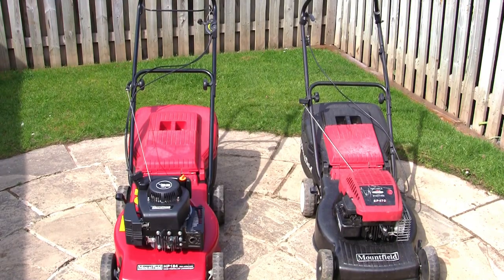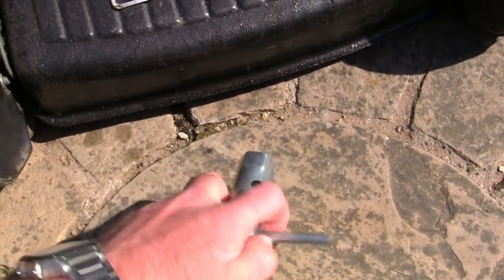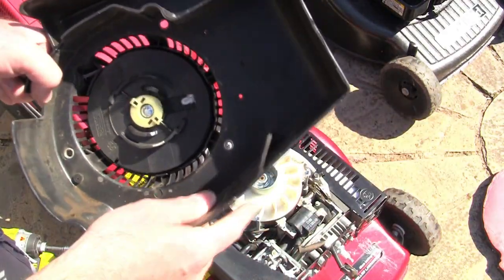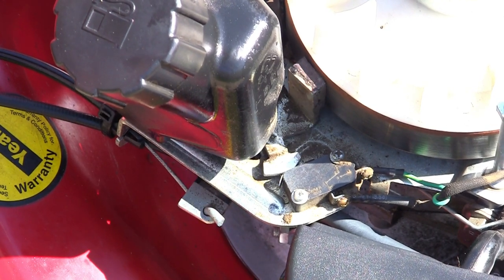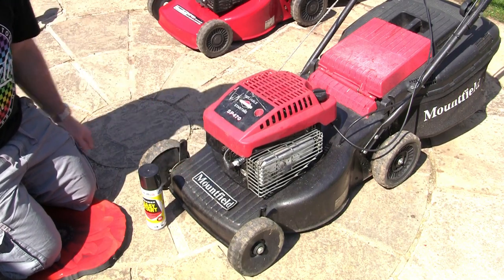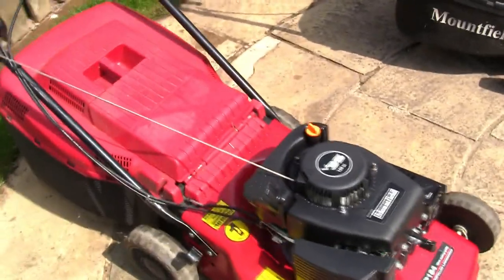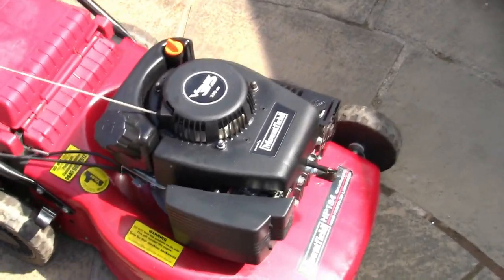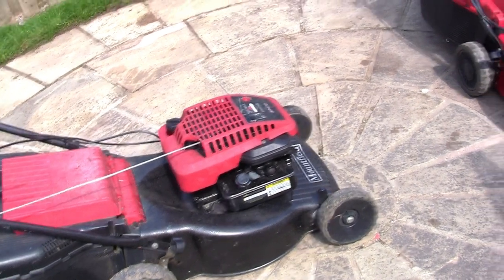Petrol Lawnmower Wont Start? Here's Why! 20 Quick Fire Reasons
In this video, I show you 20  (ish)  reasons why a petrol lawnmower wonts start and give advice on what to do to get your petrol lawnmower up and running again!

(I would really appreciate this!)

Blade balancing tool
Woodruff (Crankshaft) keyways
Wire Brush